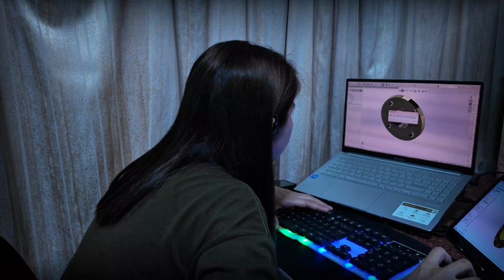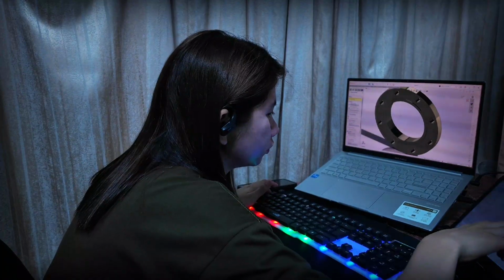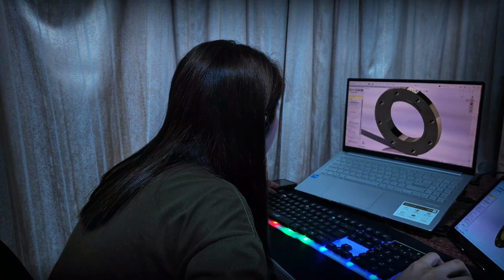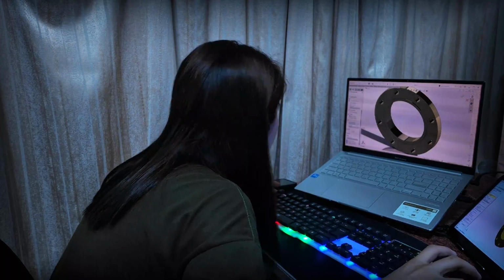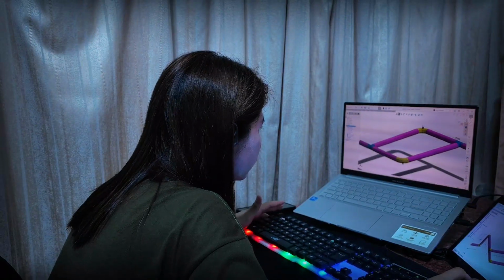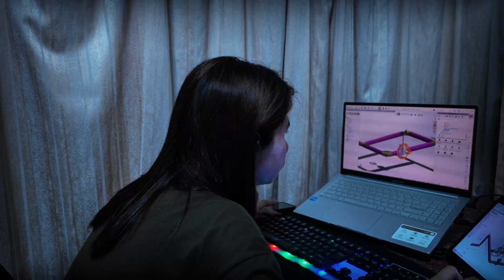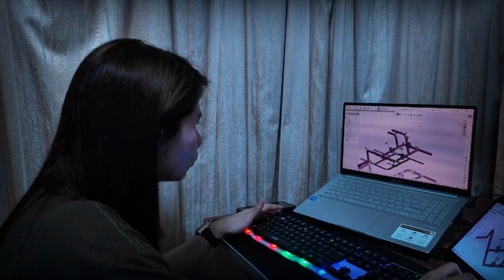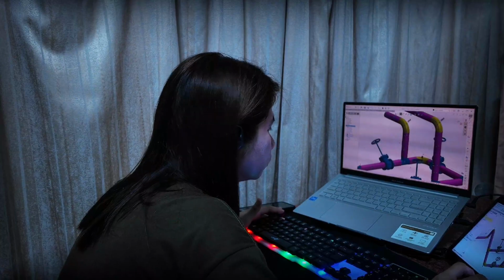KEY CONSIDERATIONS IN DESIGNING PIPING SYSTEM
In this vlog, I’ll share the important factors to consider when designing a piping system using CAD software like SolidWorks. From selecting the right pipe materials and fittings, to understanding flow dynamics, pressure ratings, and efficient layout planning, this video gives you a practical guide for a smart and reliable design.

Watch as I demonstrate how I use CAD tools to create accurate and efficient piping models for real-world applications. Whether you’re a mechanical design student, beginner, or a practicing engineer — this is for you!